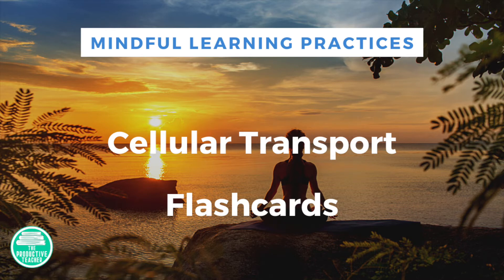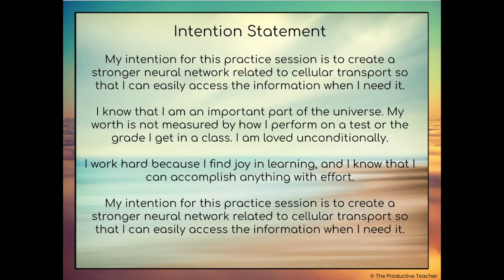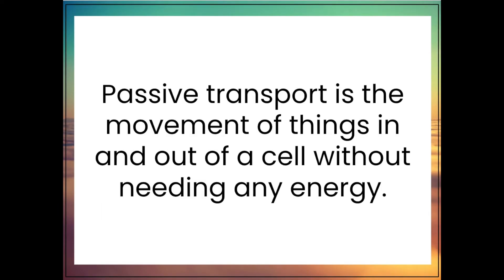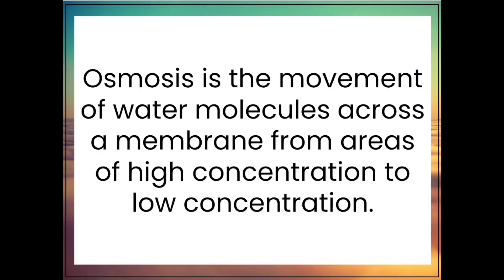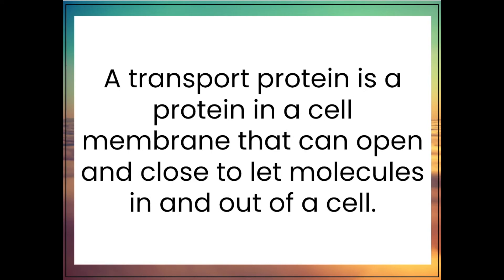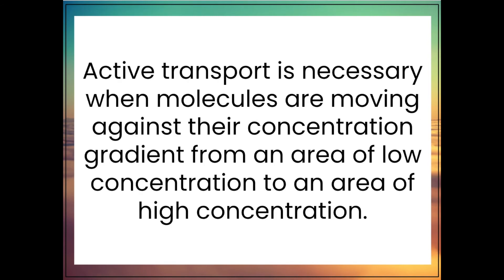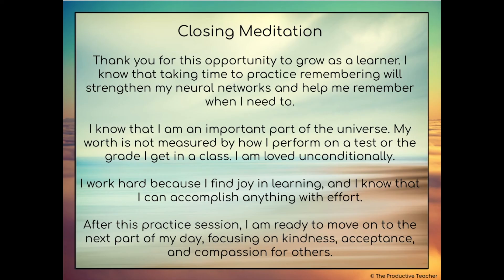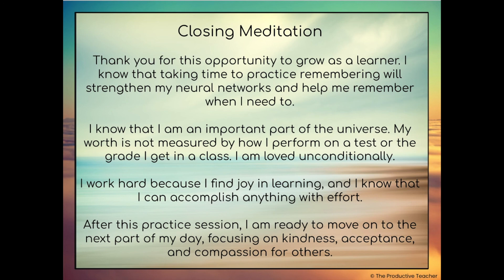Cellular Transport Digital Flashcards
We need repeated practice to learn, and flashcards are a great way to get results. This set of flashcards is all about cellular transport. They review important vocabulary and concepts students will need to know after a middle school science unit on cellular transport.

The flashcards are a study tool created by Mindful Learning Practices. Resources from Mindful Learning Practices combine reviews of curricular content as well as insight into how we learn while always maintaining a focus on the entire individual.

for more information on developing a grounded lifelong learner.